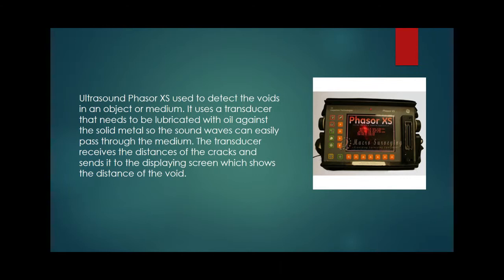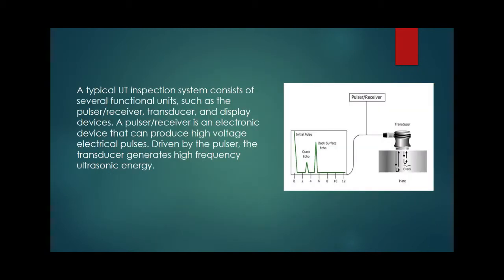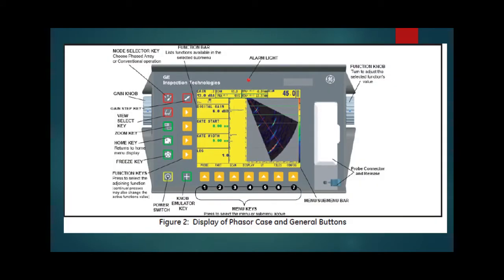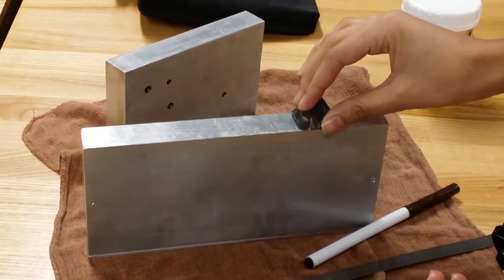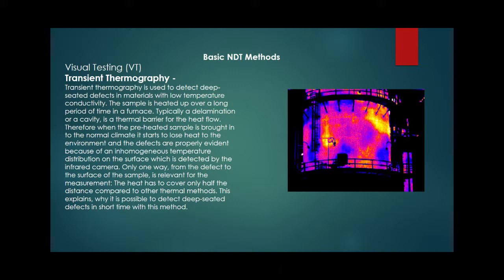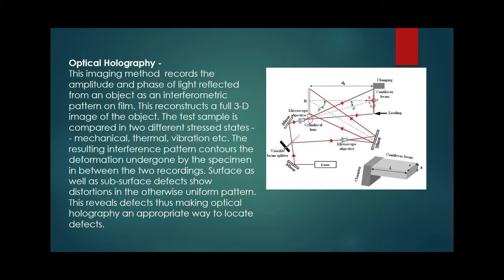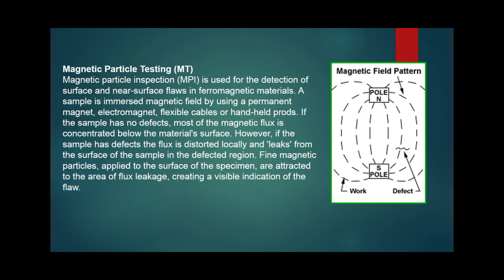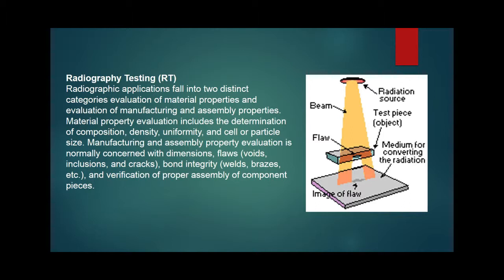Group Alpha: Ultrasound and NDT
Sheridan College